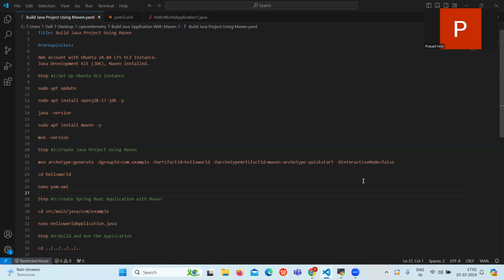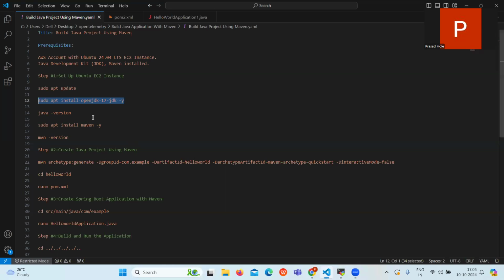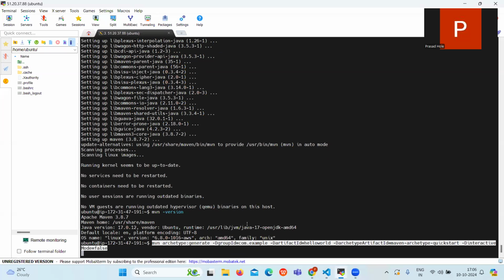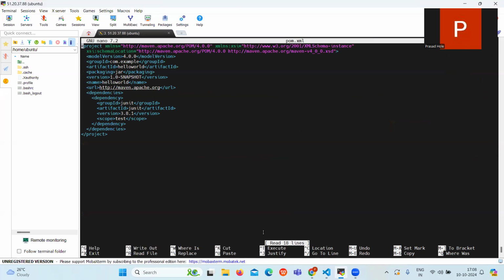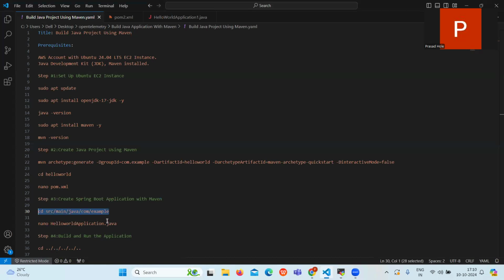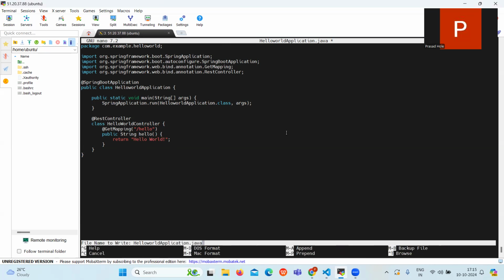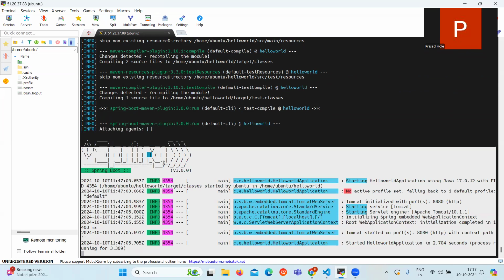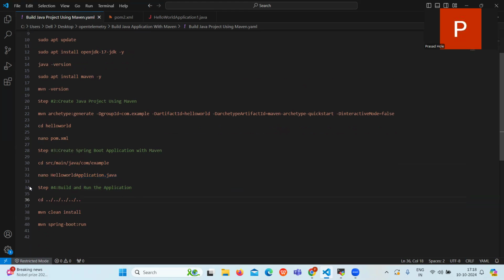How to Build Java Project using Maven | Create Java Project using Maven | Sprint Boot App with Maven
In this video we are going to cover How to Build Java Project using Maven | Create Java Project using Maven | Create Sprint Boot Application with Maven
0:00 Create Java project using Maven
5:00 Create Sprint boot Application with Maven
8:00 Build Java Spring boot application with Maven